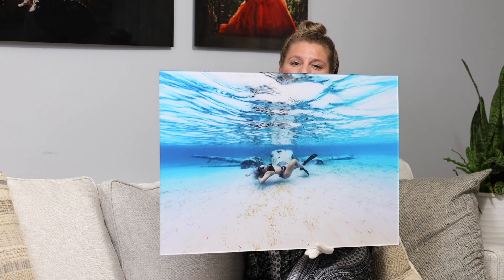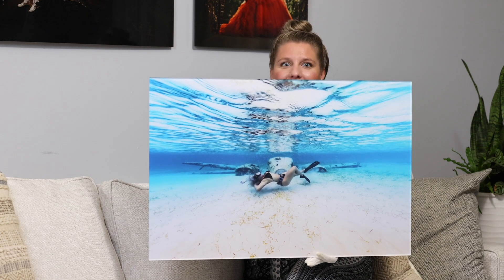Karen Bagley of Significant Moments Discusses Acrylic Press Wall Art and Photo Blocks